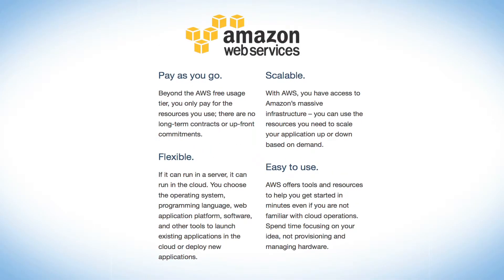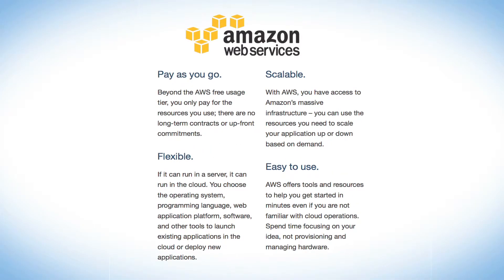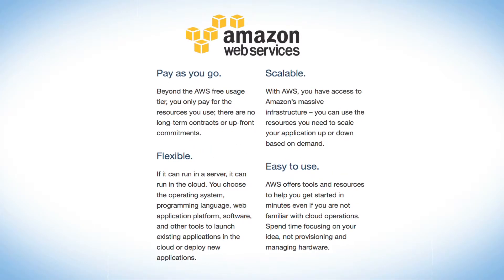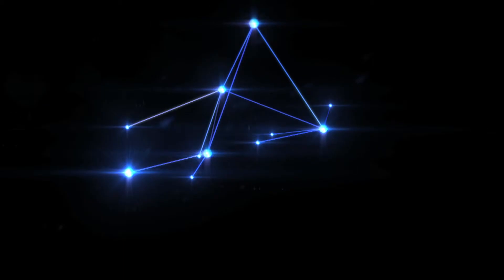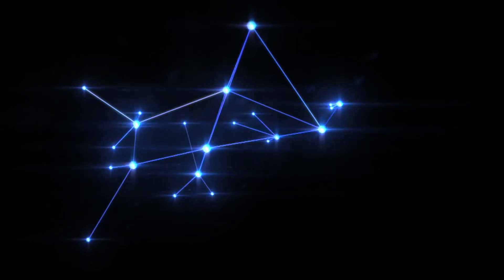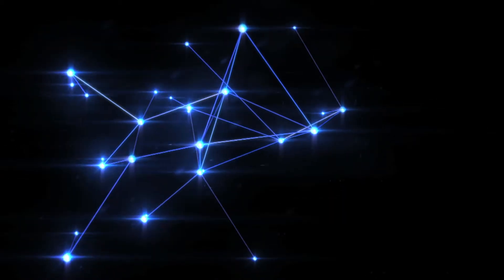Behind the Life Sciences Cloud: Public vs. Private Clouds